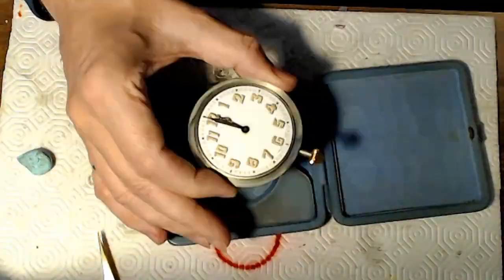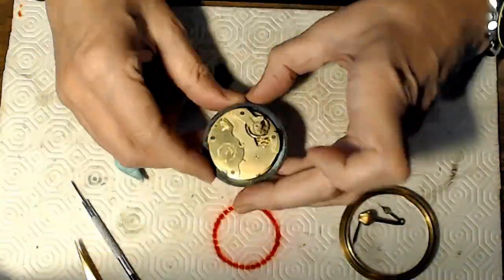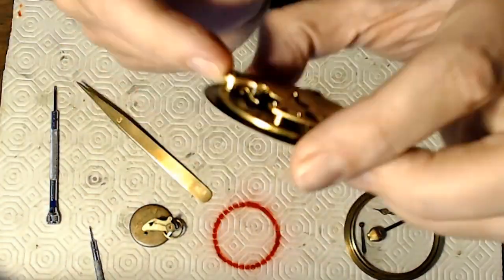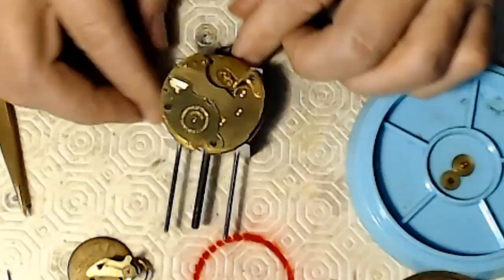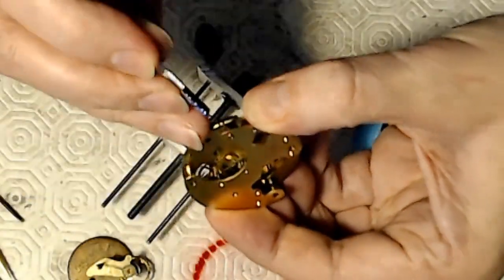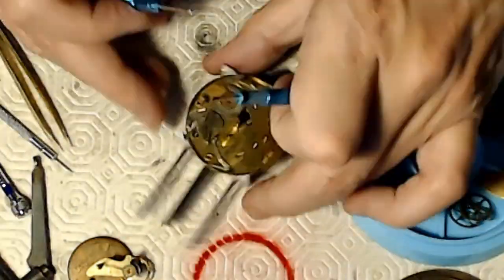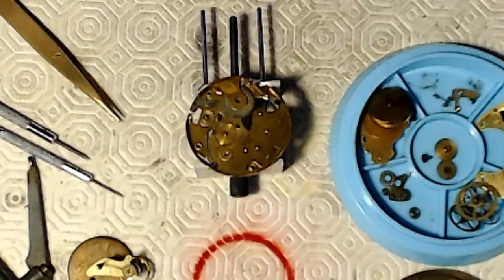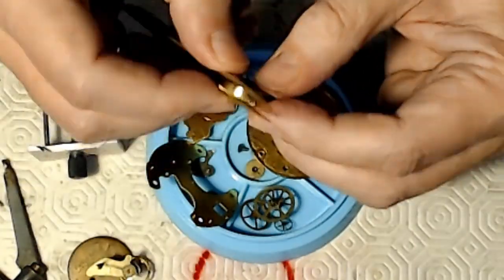A Very Quick Desk Clock Disassembly